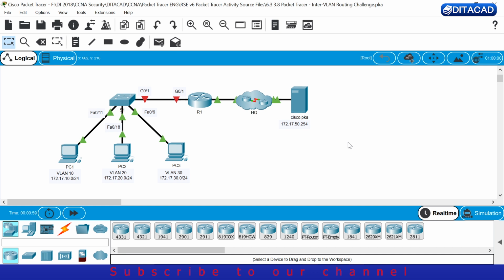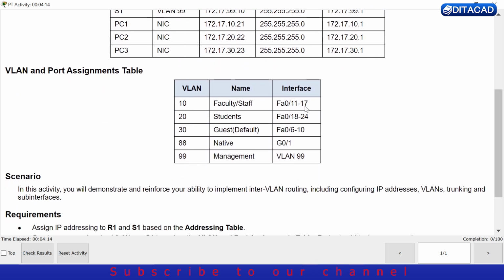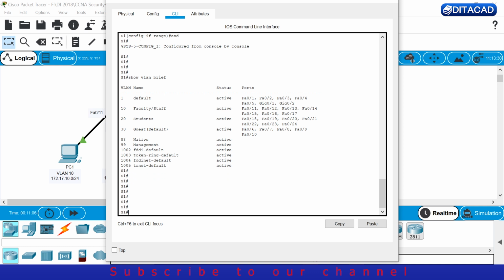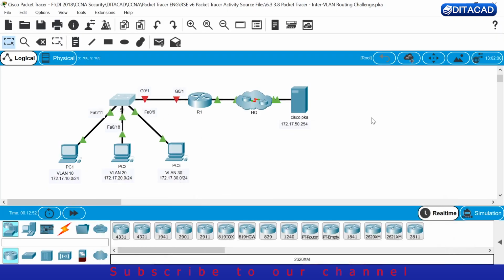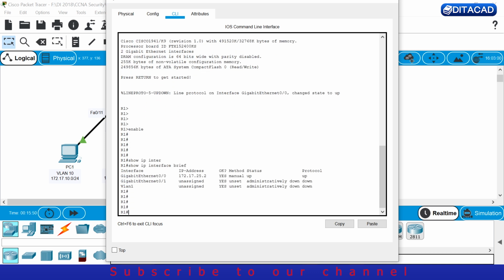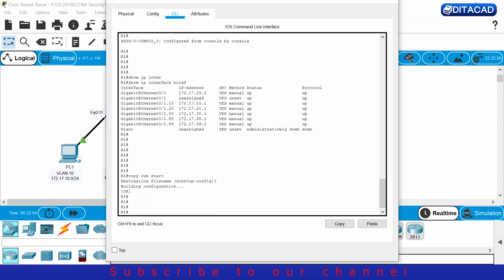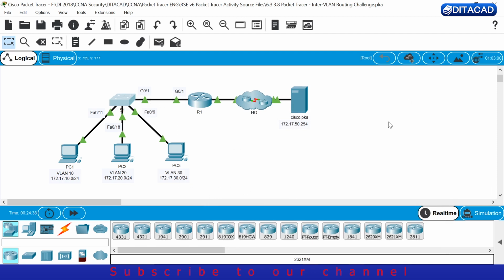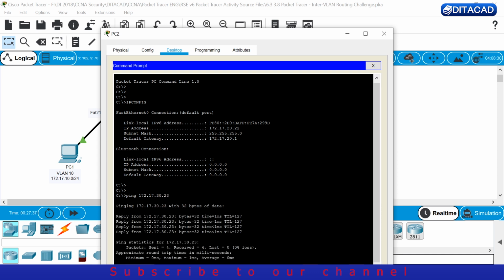VLANs and inter VLAN Routing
VLANs divide broadcast domains in a LAN environment. Whenever hosts in one VLAN need to communicate with hosts in another VLAN, the traffic must be routed between them. This is known as inter-VLAN routing.

to see our different training and their low cost